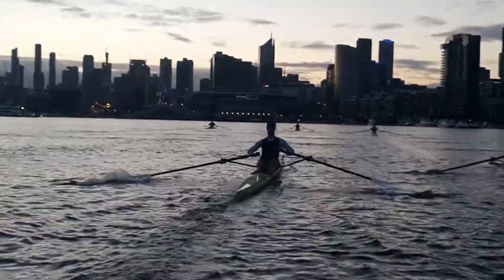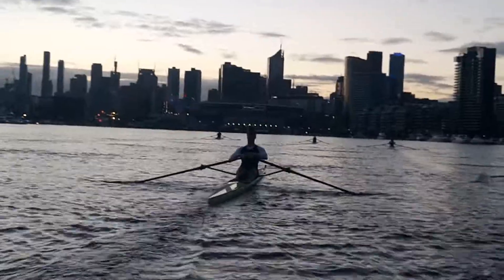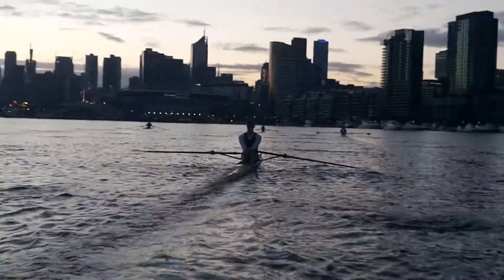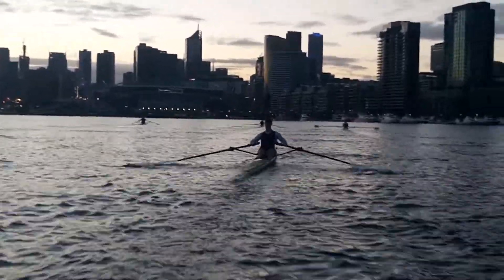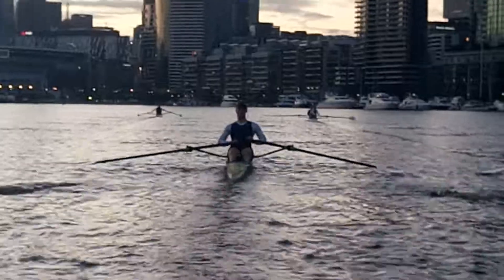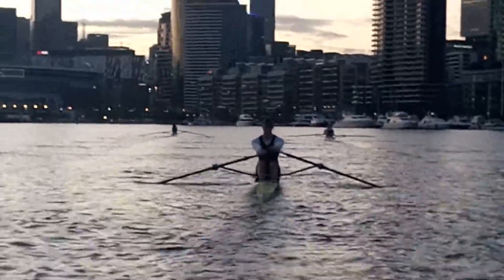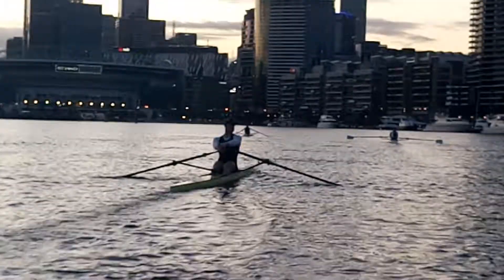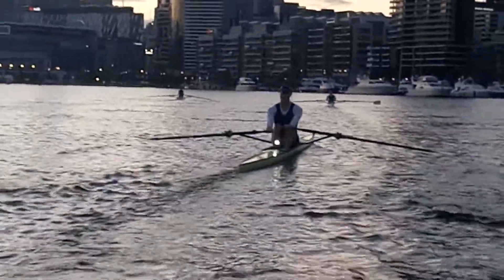AK 20 07 18 Into Harbour Piece 2